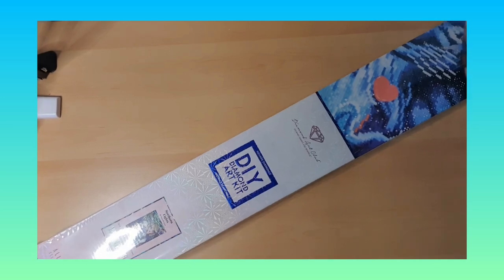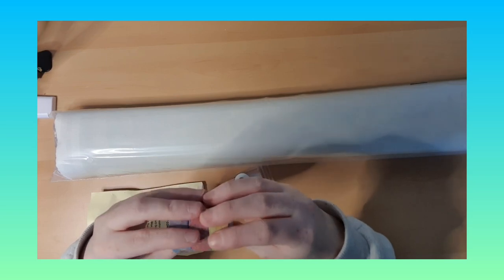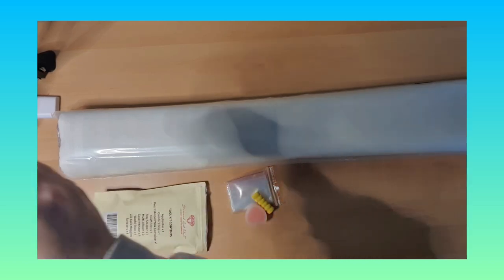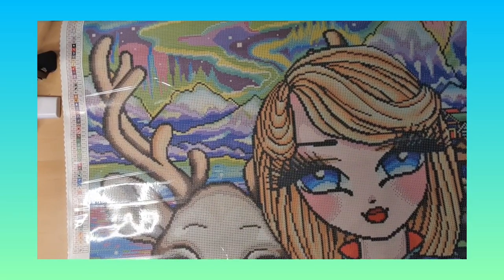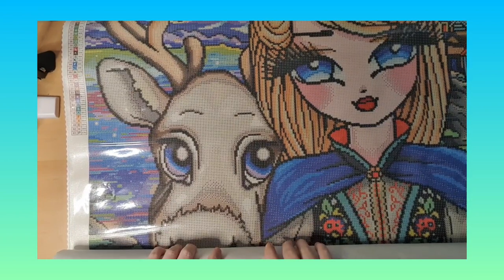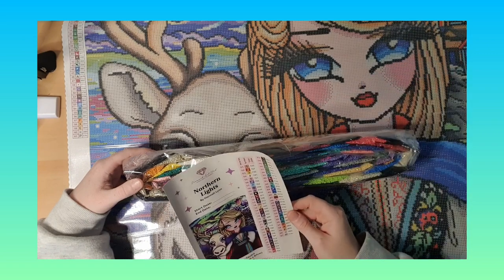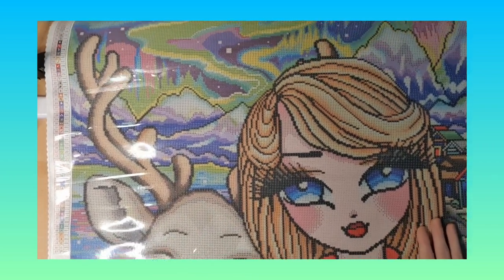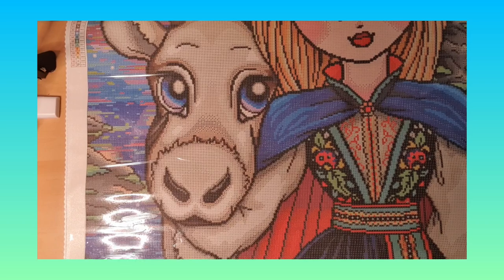Unboxing Diamond art club Northern Lights Hannah Lynn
Unboxing Diamond art club
Northern Lights Hannah Lynn

Gl1bSI6IiIsInNtaWxlX2NhbXBhaWduIjoicmVmZXJyYWxfcHJvZ3JhbSIsInNtaWxlX2N1c3RvbWVyX2lkIjo0NzUzMTQyOTF9